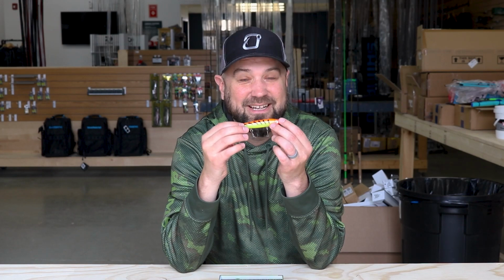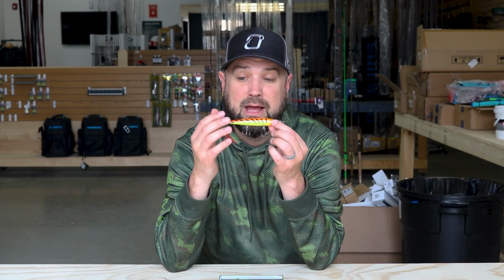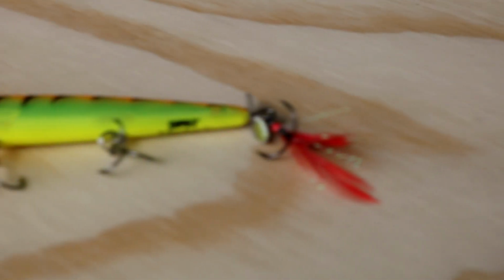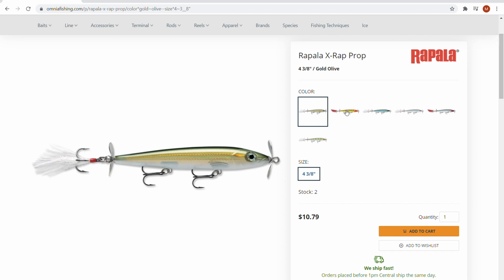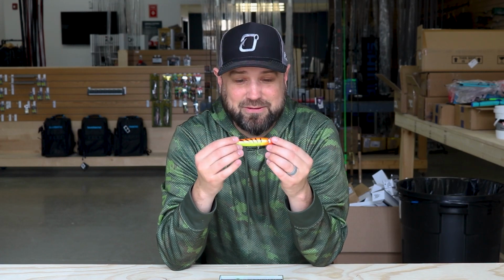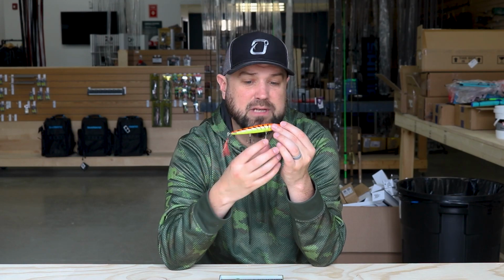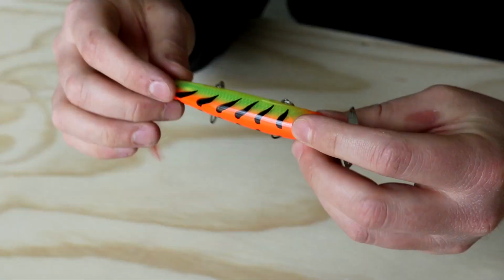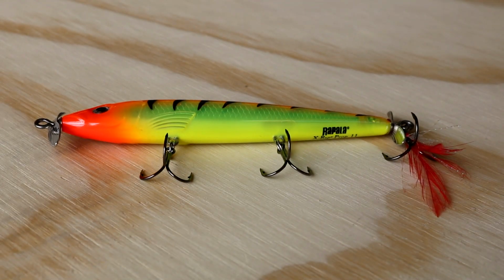Rapala X-Rap Prop Tackle Breakdown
Are you interested in getting into topwater fishing? There’s a lot of baits out there that you can choose from.

Here Pete breaks down the Rapala X-Rap Prop, one of the classic prop baits. With its twin props creating a bubble trail through the water, the fish will be sure to notice this bait.

Pete will help you choose by breaking down his favorite kinds of topwater baits and giving recommendations. We hope you find something that gets a lot of fish on your line.

Chapters:
0:00 BassUtopia Intro Slide
0:11 Intro to the Rapala X Prop
0:27 Fishing Styles of the Rapala X Prop
1:02 Where to Fish the Rapala X Prop
1:35 Rapala X Prop Colors
2:24 Components of the Rapala X Prop
2:46 What Line to Use with the Rapala X Prop
3:25 Rapala X Prop Weight
4:03 Other Things to Consider with the Rapala X Prop
4:25 Outro

About Bass Utopia
Bass Utopia is your go-to source of fishing information, coming straight from the minds of some of fishing’s best anglers. You can expect to find lure reviews, rod and reel breakdowns, on the water demonstrations, podcasts, and more.

Get fishing videos directly sent to you! Join our email list today!